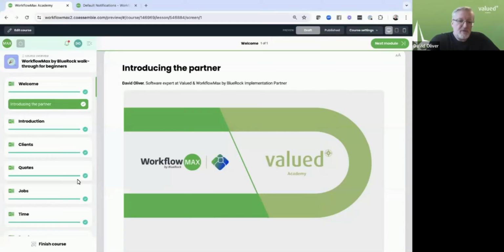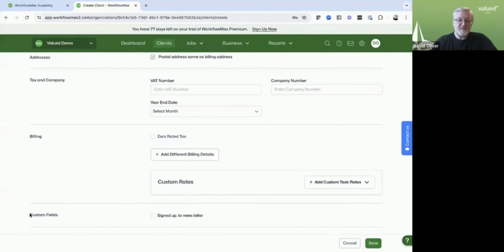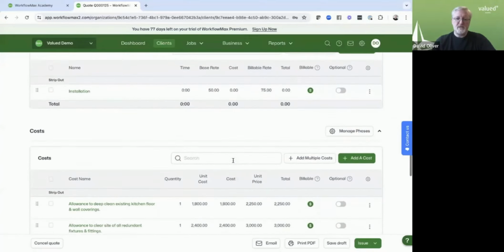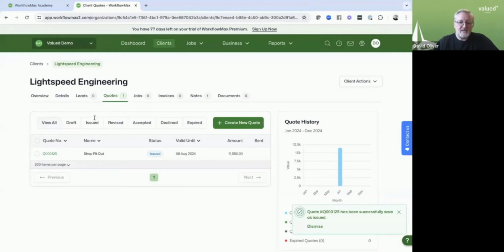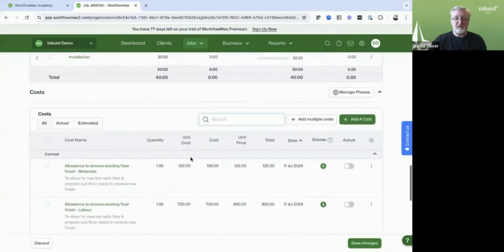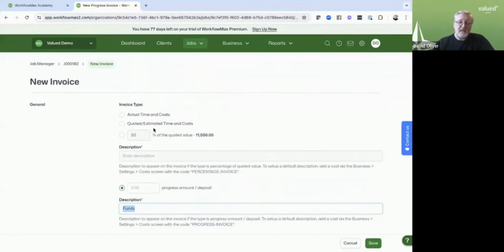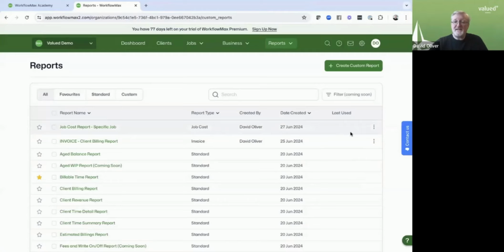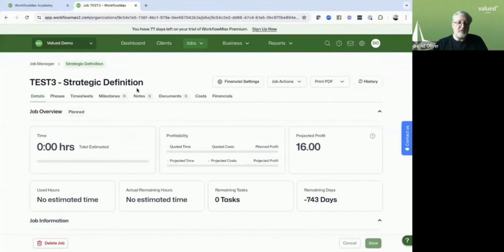WorkflowMax walkthrough with David Oliver